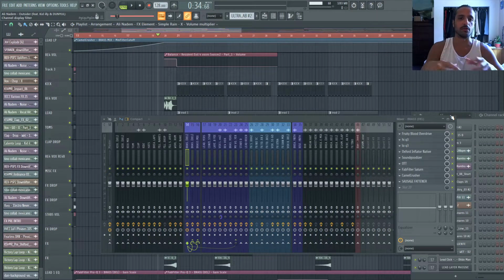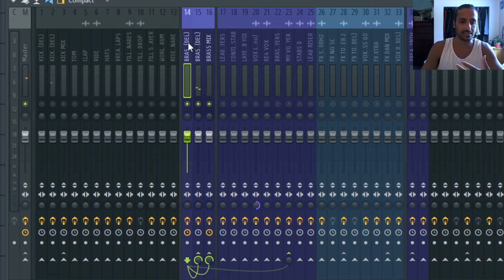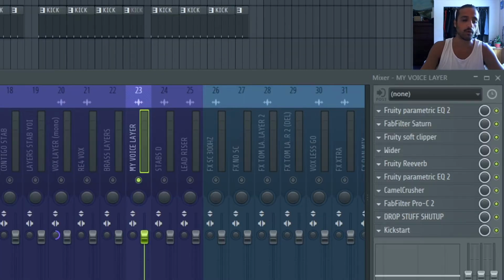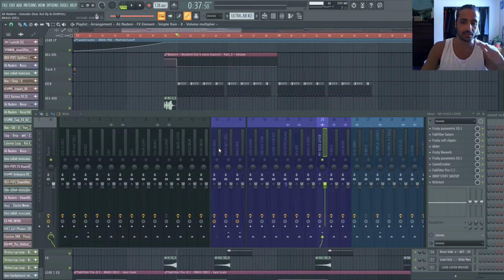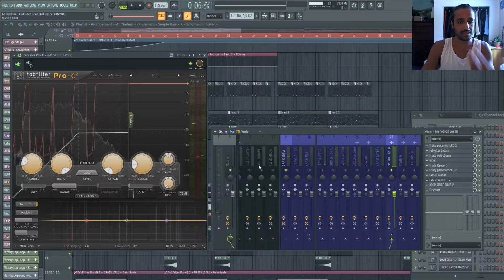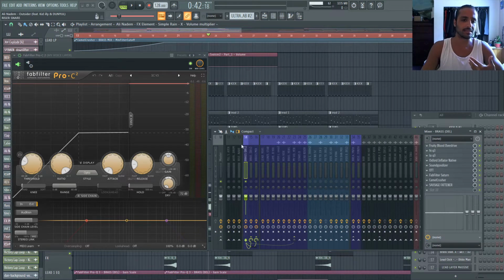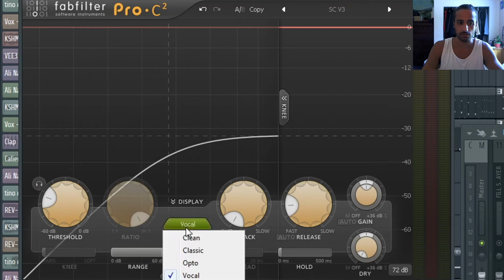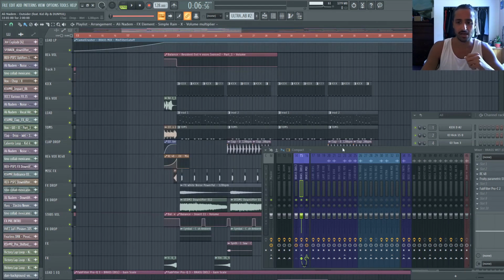Using Sidechain Compression In Uncommon Ways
Sidechain Compression can be a useful tool even for things like getting ambiance, fx, etc. out of the way of a prominent lead. It can add dimension, dynamics, and glue sounds together! The next time you're working on something, try Sidechaining various things, i.e the synth with the signal of the cymbals, etc.